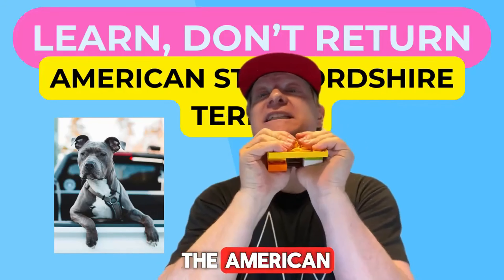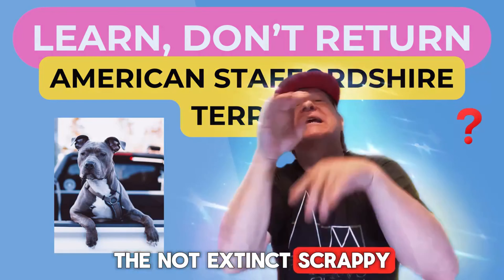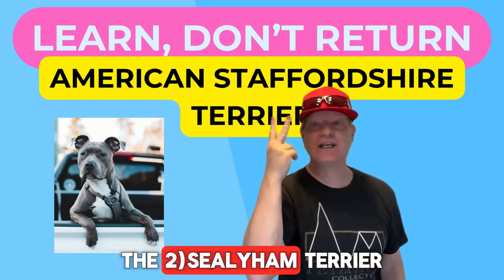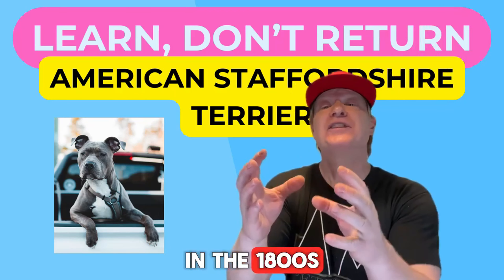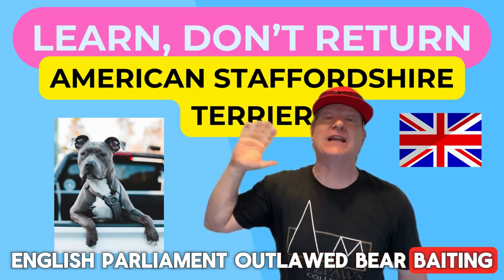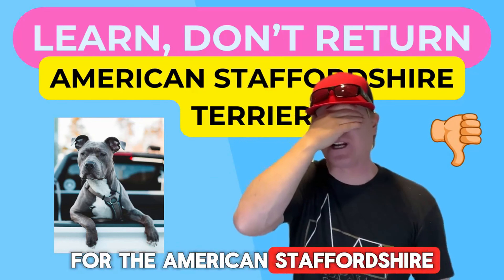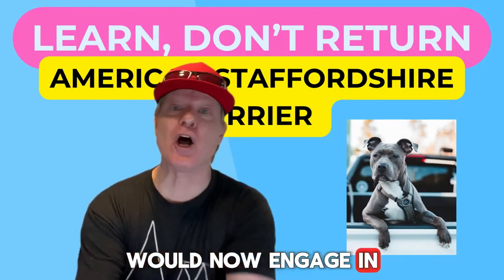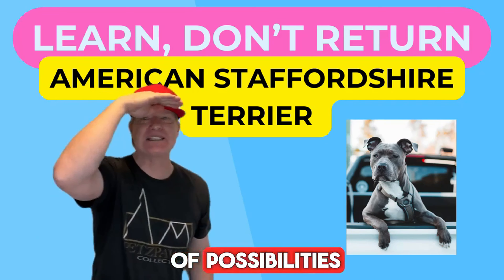The Origins of the American Staffordshire Terrier!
The building blocks for the American Staffordshire Terrier were the extinct Old English Black and Tan Terrier, the White English Terrier, the not-extinct bulldog, and quite possibly the not-extinct scrappy...